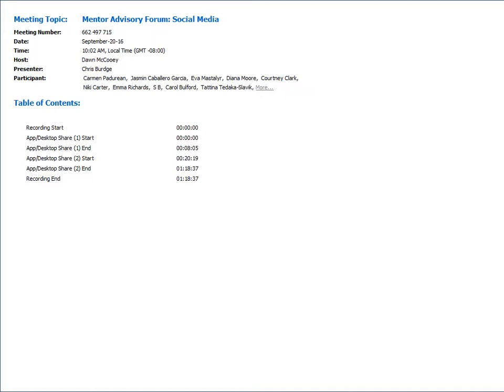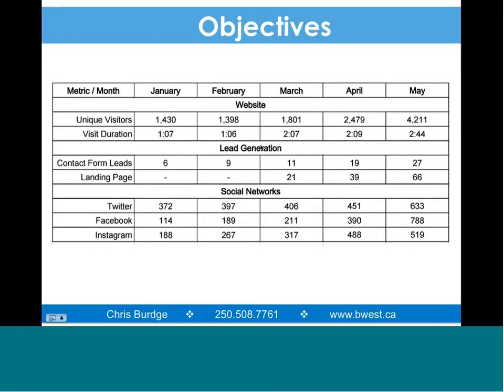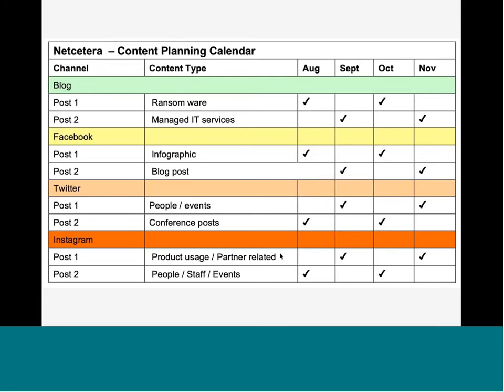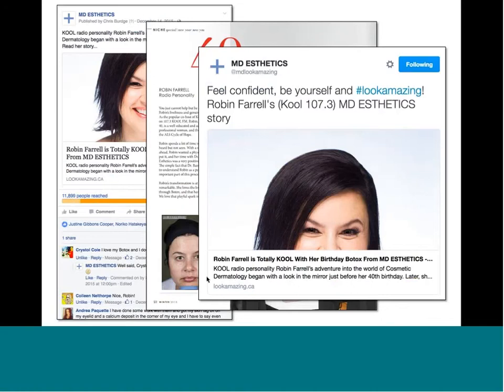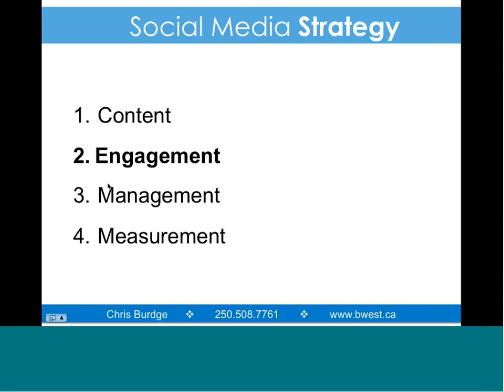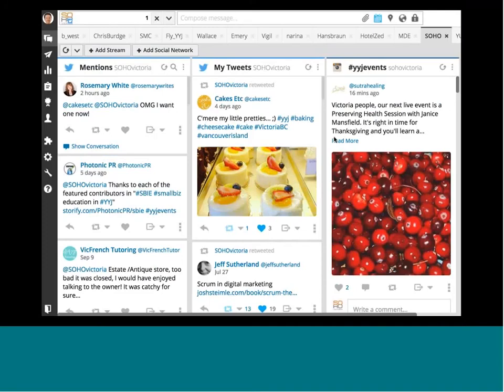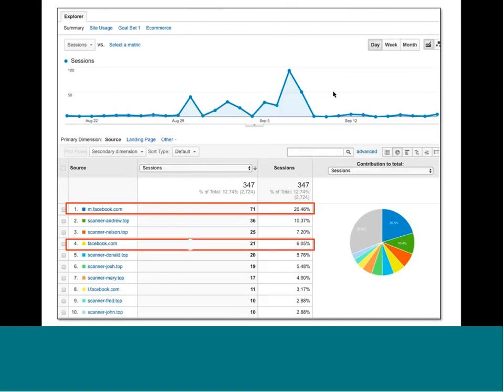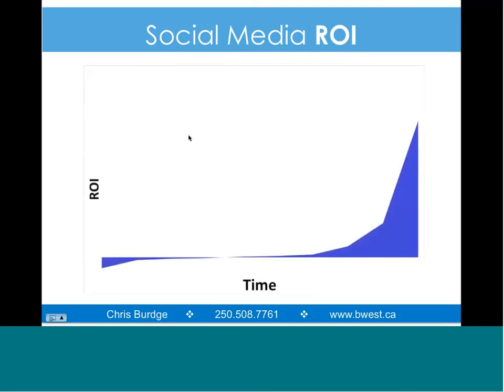Mentor Advisory Forum: Levering Social Media to Grow Your Business (Sep 2016)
This is the recording of a free Free Mentor Advisory Forum hosted by Women's Enterprise Centre in September 2016. To view upcoming free forums, visit wec.ca/MAF

In this webinar you will learn how to leverage social media to grow your business, without spending much of your time on it.

- Develop an effective social media strategy
- Track results and measure your success
- Optimize social media profiles like Twitter, Facebook, and Instagram
- How to use social media management tools like Hootsuite

Facilitator: Dawn McCooey, Women's Enterprise Centre
Speaker: Chris Burdge, bWEST Interactive